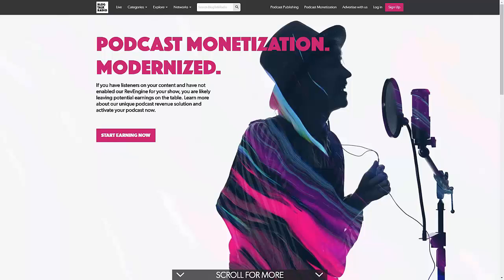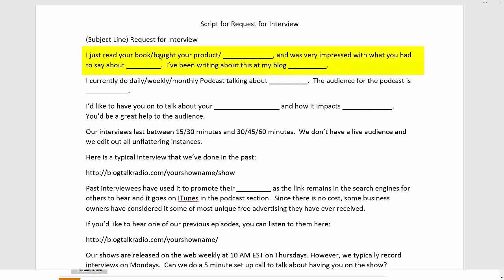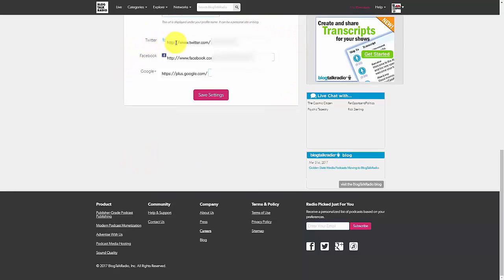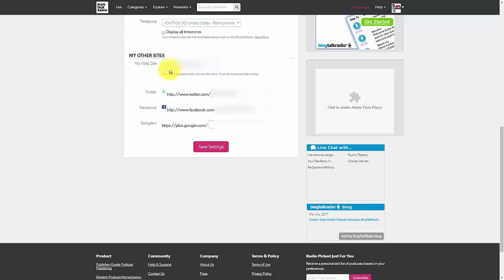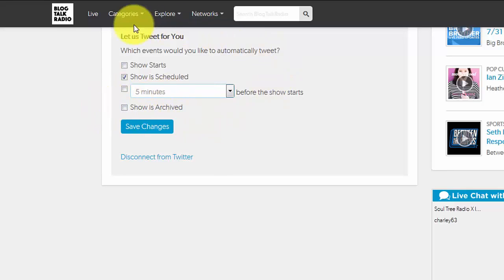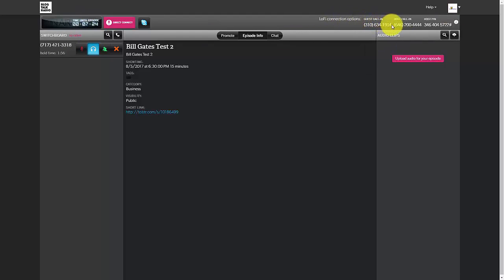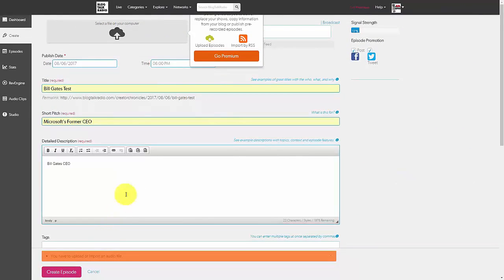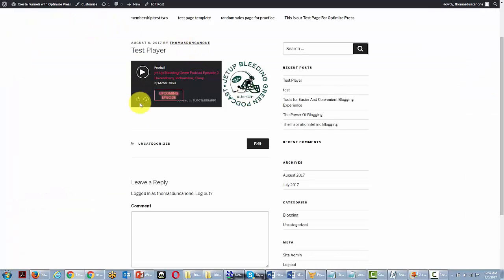Broadcast Audio with blog talk radio |network marketing tips